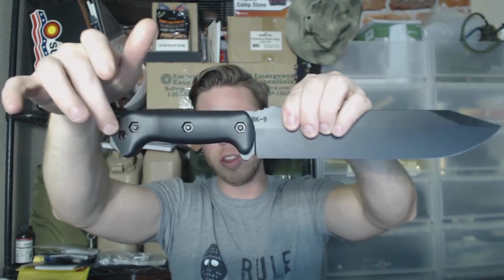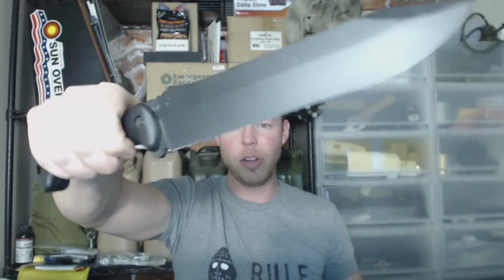4 things its NOT OK for preppers to be cheap on - Life and death!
Water distiller
Katadyn Pocket Filter

Solid knives:
Tops Steel Eagle
Esee Junglass
Becker BK-9
Cold Steel SRK

Redwing Boots

Marmot Tent

My book - How to make money on eBay and Amazon

Eric English
8550 W. Desert Inn Rd.
St. 102-473